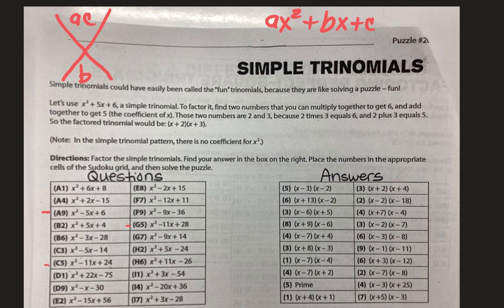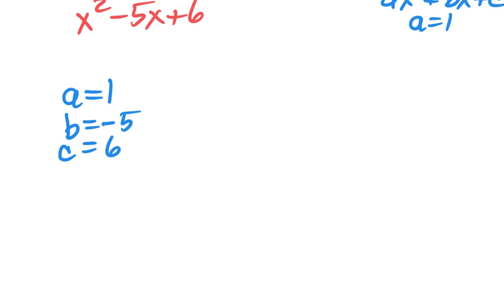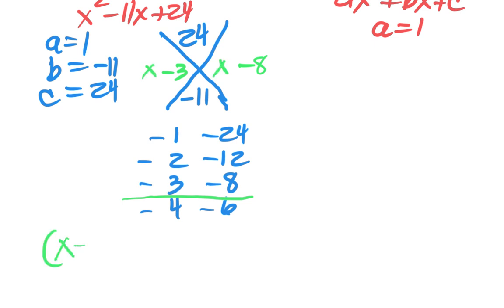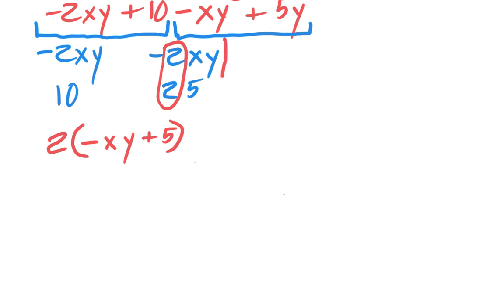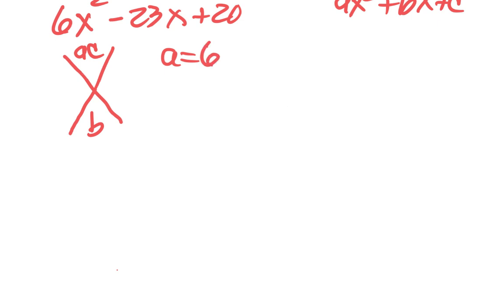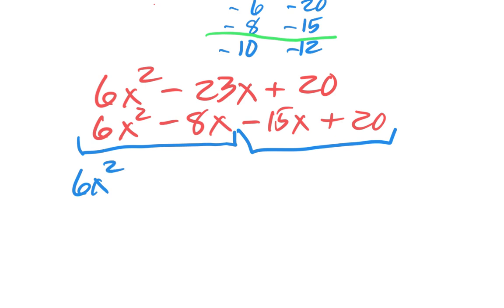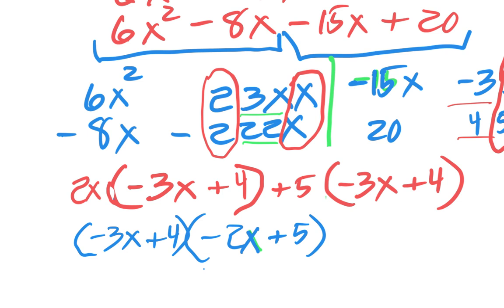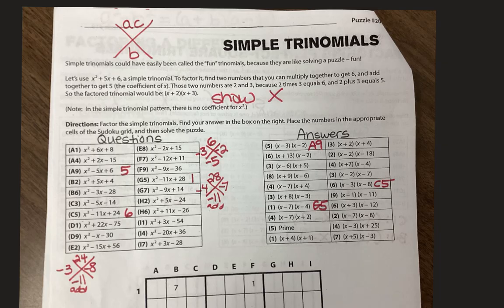Mr_Mc - Factoring Help